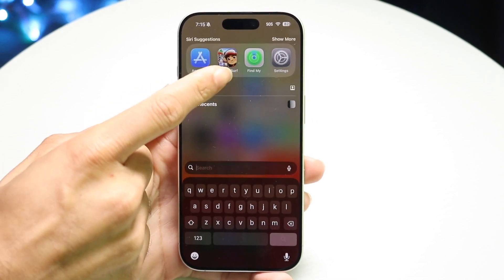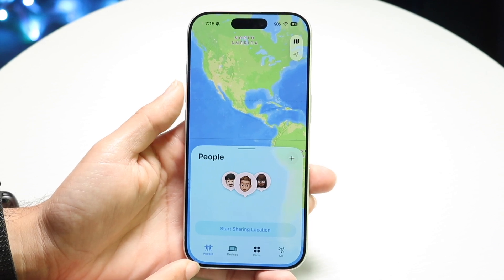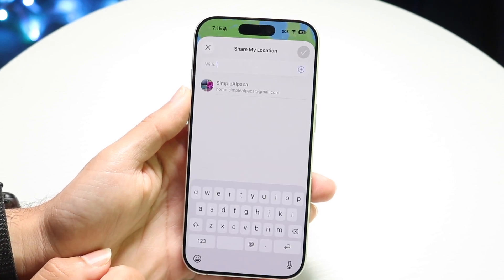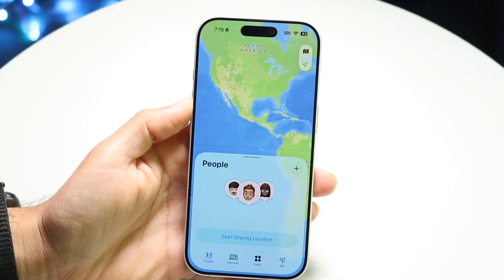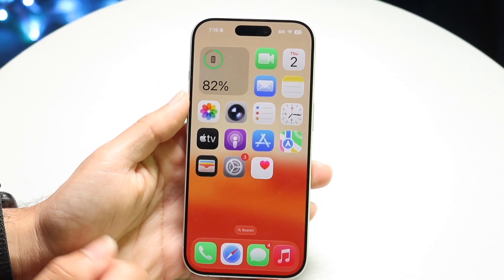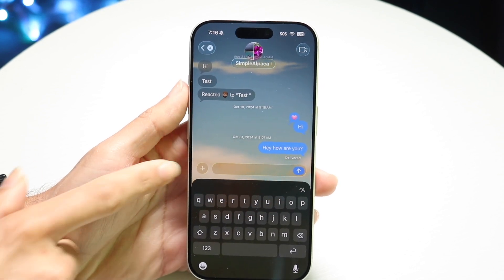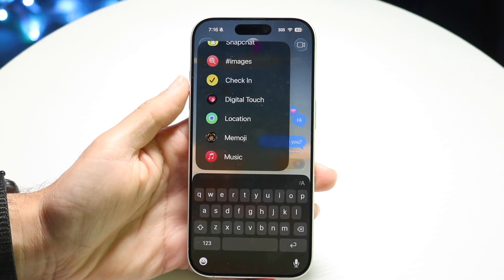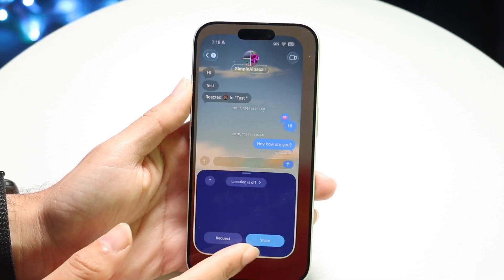How To Share Location On iOS 26!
Here is exactly How To Share Location On iOS 26!